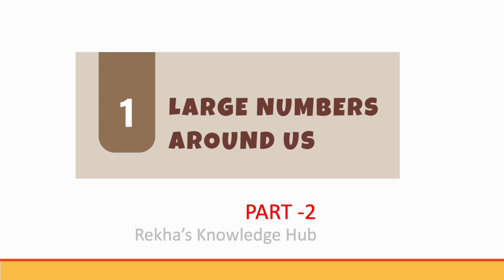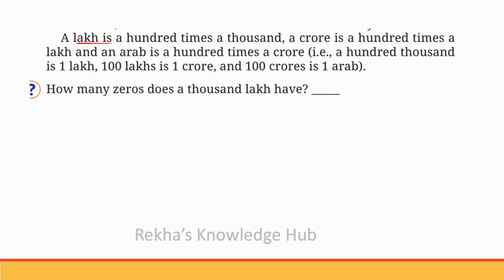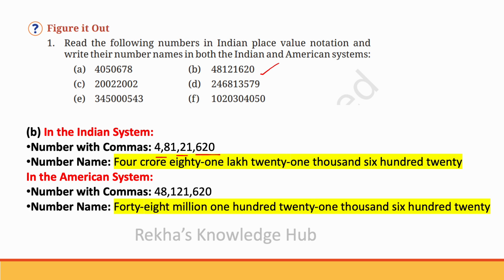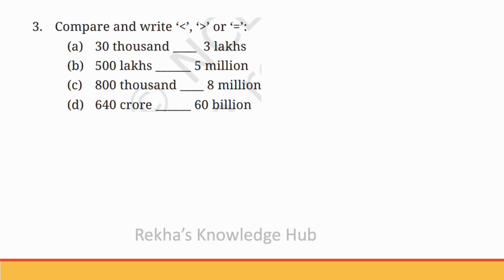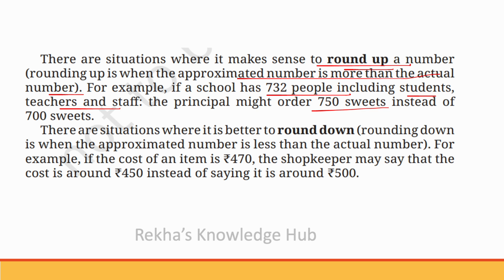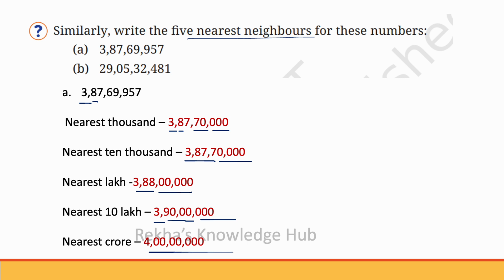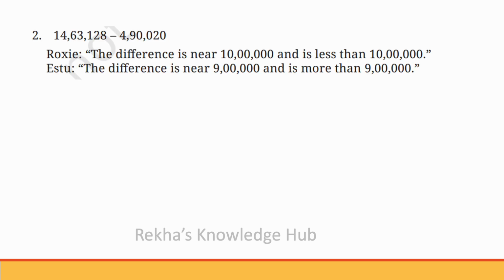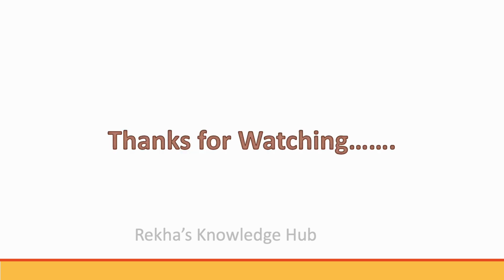Class 7 Maths |Chapter-1|Large Numbers Around Us| Part-2| solved |Ganita Prakash| NCERT| CBSE| KVS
Dive into the fascinating world of Large Numbers Around Us with this essential Class 7 Mathematics video, based on your Ganita Prakash textbook! This chapter is all about making sense of incredibly big numbers, especially those in crores, and understanding their real-world significance.This video is designed to clarify complex concepts with easy-to-understand explanations and practical examples, helping Class 7 students build a strong foundation in number sense. Perfect for exam preparation, homework help, or just a deeper understanding of mathematics!